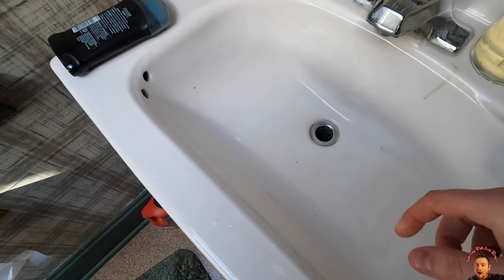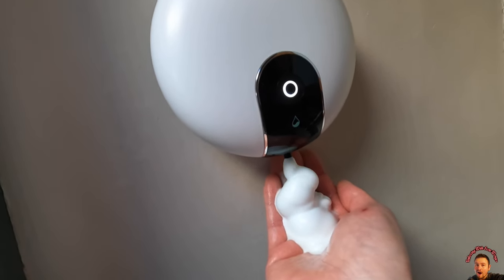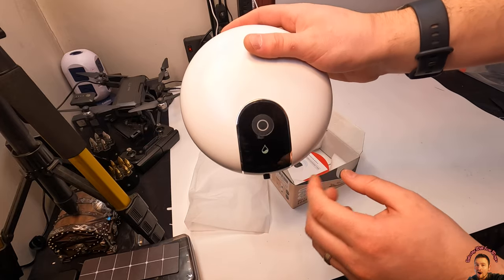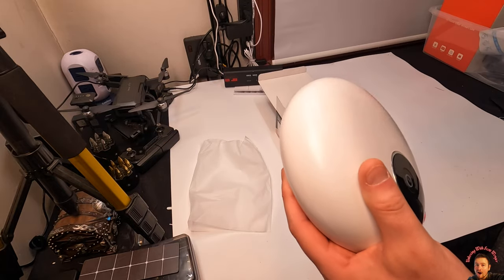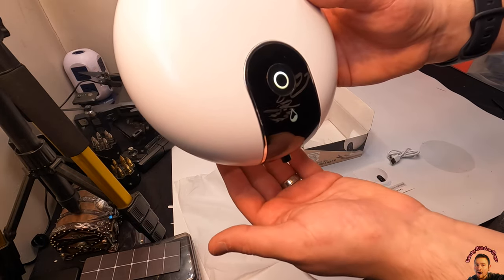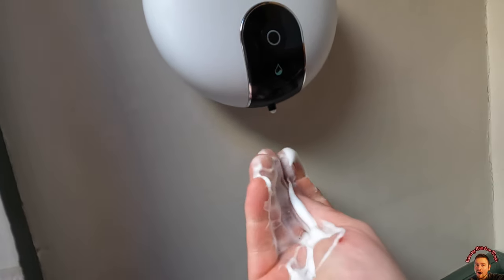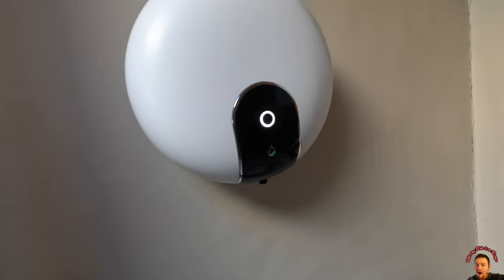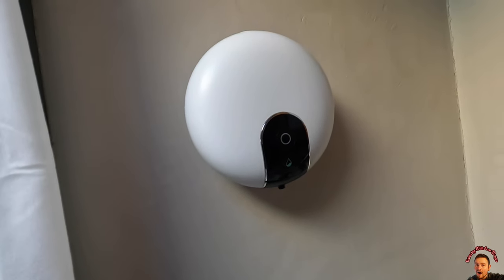Unboxing: Automatic Foaming Soap Dispensers Touchless Foam Soap Dispenser Wall Mount Smart Electric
If your interested you can buy it

HOMESTEADTESSIEFREE